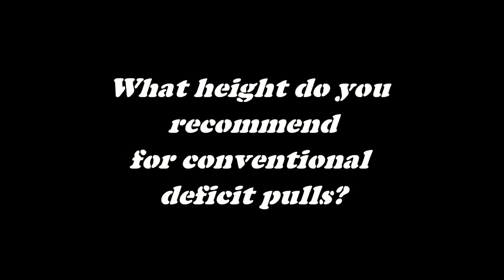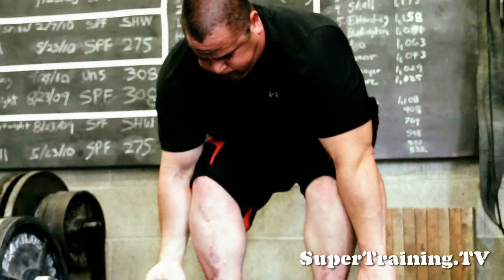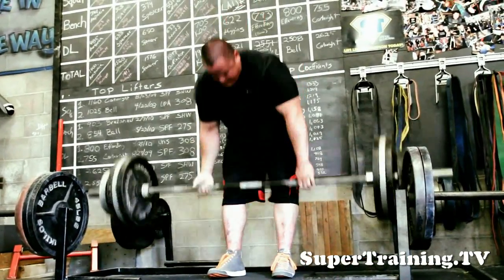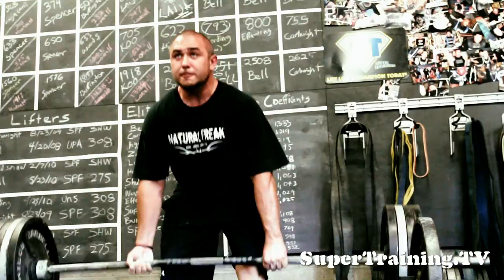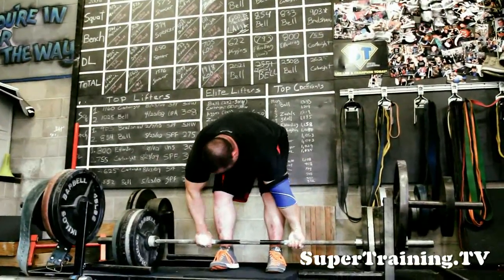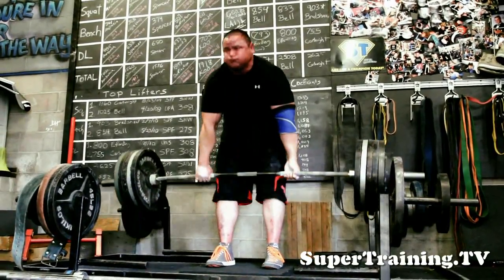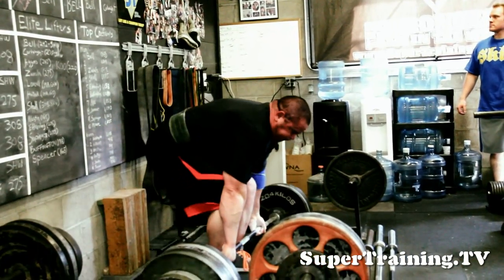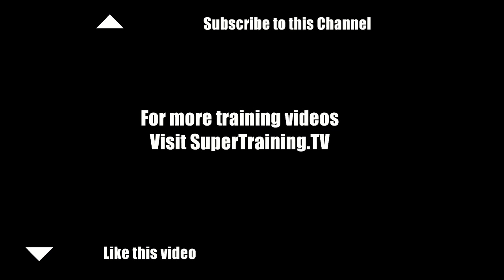Deficit Deadlift Q & A | RetroPL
Mark Bell answers a question from YouTube user GoPioneersLaser0 regarding the appropriate height for deficit conventional deadlifts.